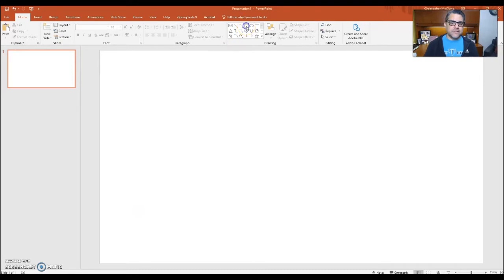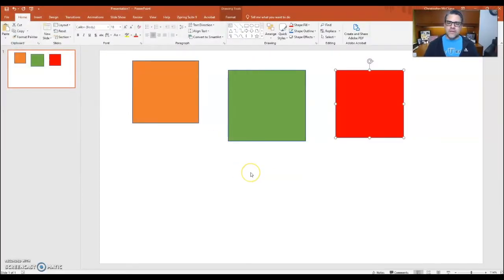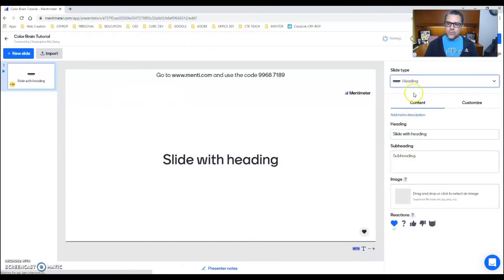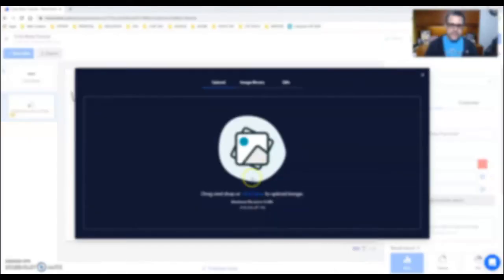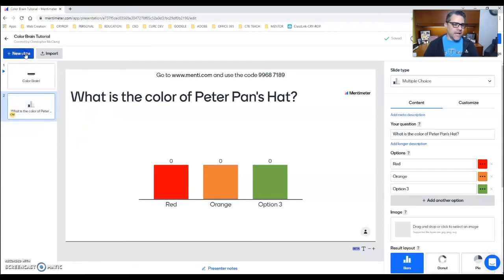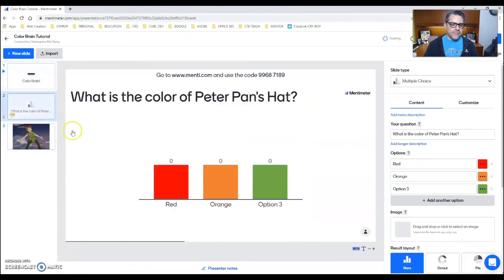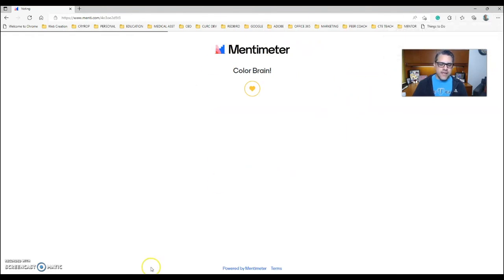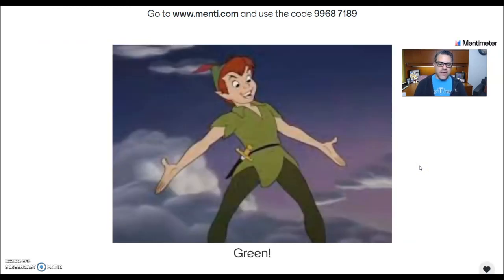How-To Make "Color Brain" Using "Mentimeter" by CTE TEACH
In this video, we demonstrate how to make your own virtual "Color Brain" game using Mentimeter.

Topics Include:
00:10 - Overview of "Color Brain" the Game
01:14 - Creating Players Color Cards
03:02 - Creating a Mentimeter
04:30 - Creating Game Slides
07:16 - Providing Answer Slides
08:57 - Game Demonstration